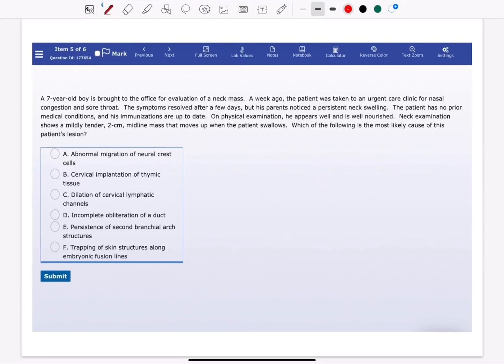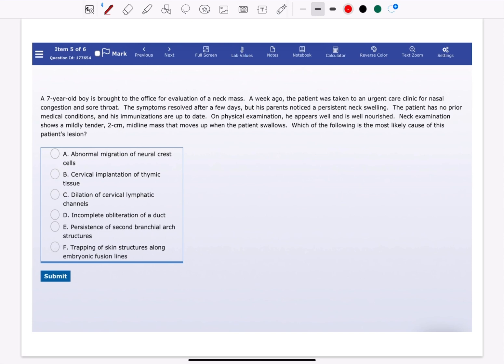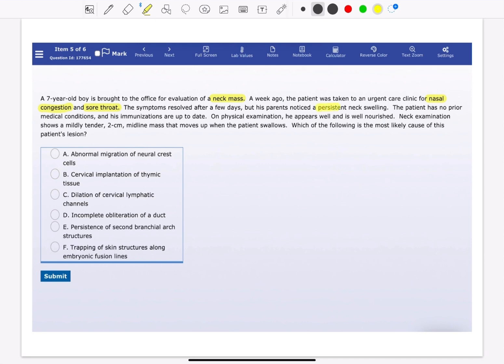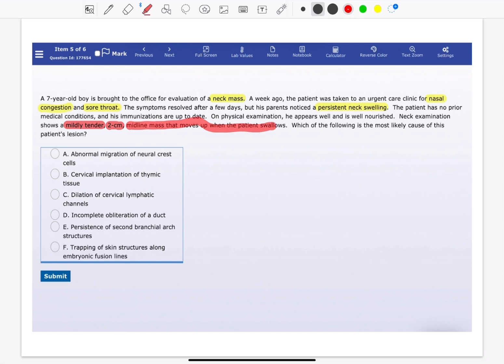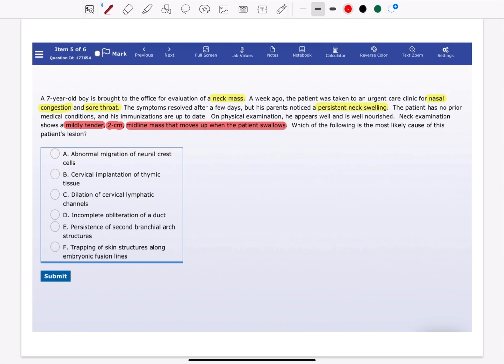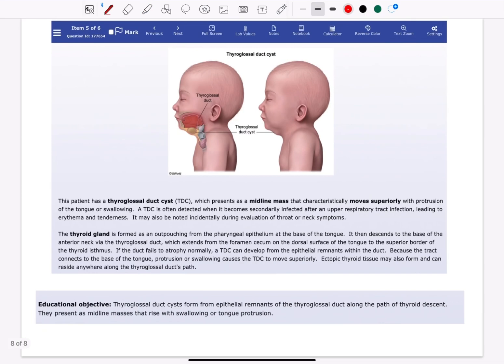Solve USMLE STEP 1 UWORLD question in one minute (Endocrine)